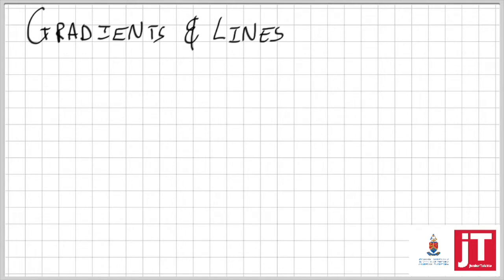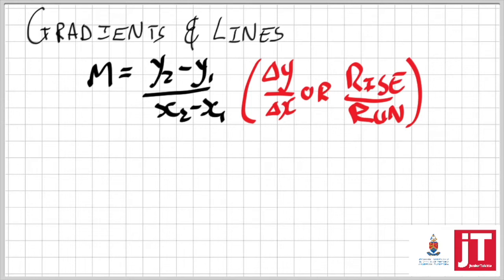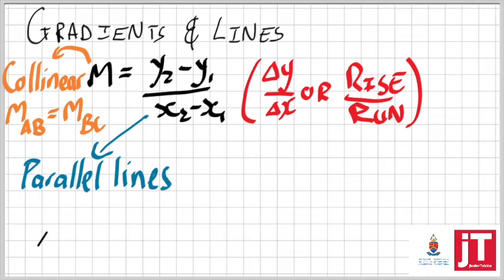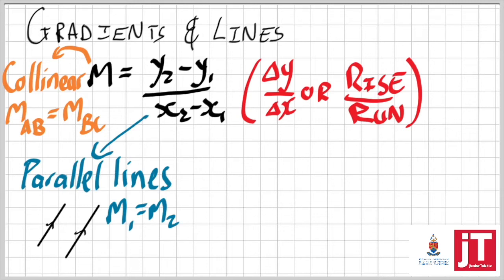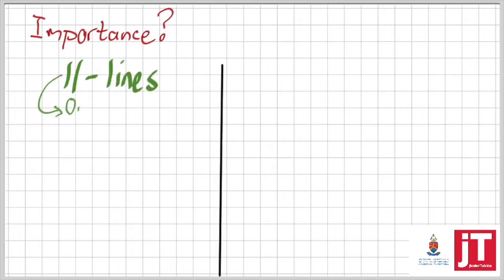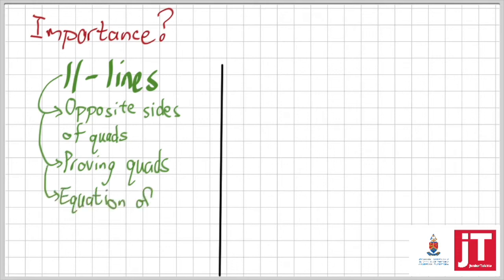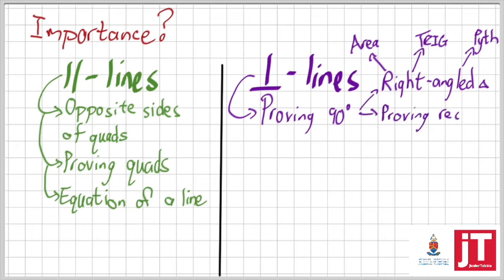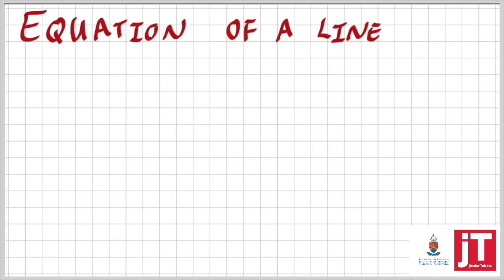2 Gr 10 Mathematics - Analytical Geometry - Gradients and Equations of Lines